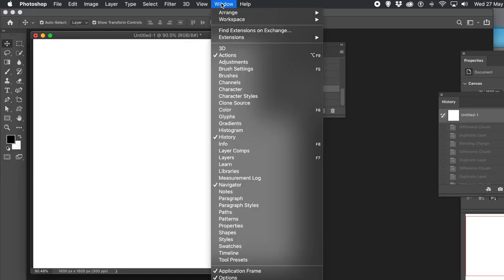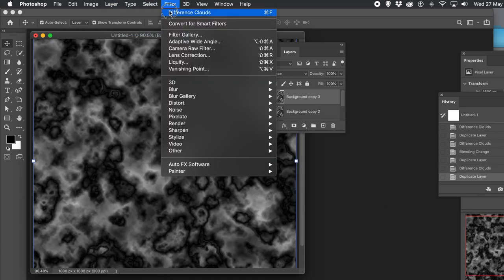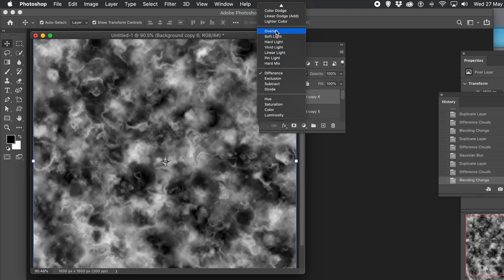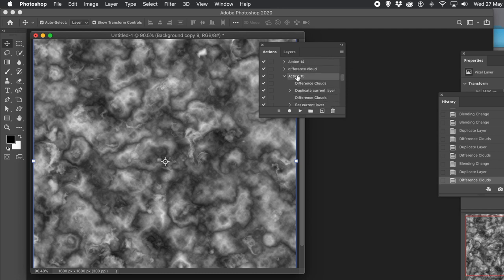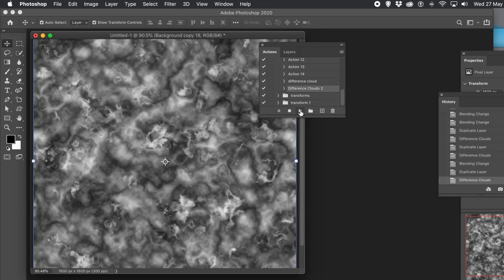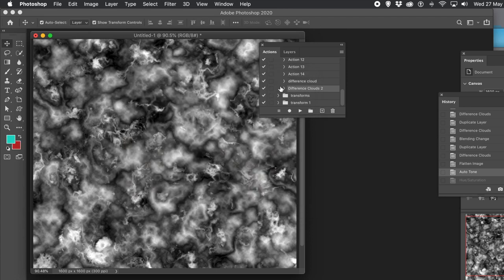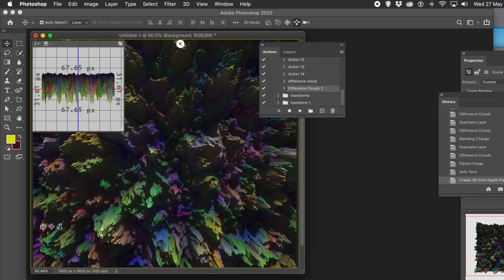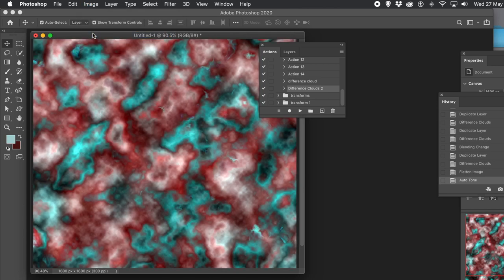Photoshop : How To Create Difference Cloud Noise Effects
How to create amazing Photoshop textures  using difference clouds to create paint / noise textures grains in Photoshop
0:00 - Start of tutorial on the colorful textures
0:22 - Create new action to record all the duplicate / difference clouds
0:37 - Difference clouds filter
5:53 - First play of recorded action
6:29 - Wave filter applied
9:05 - Run saved fractal action